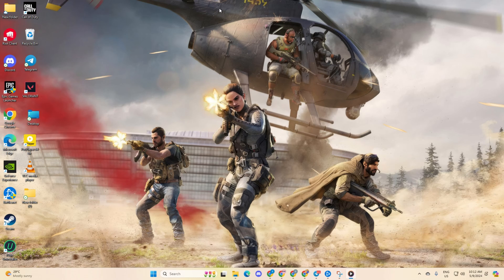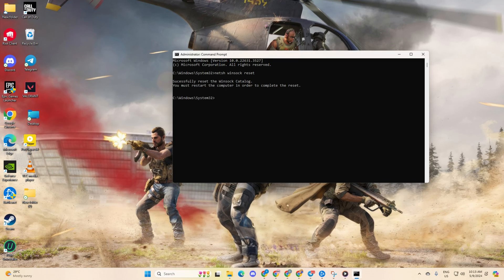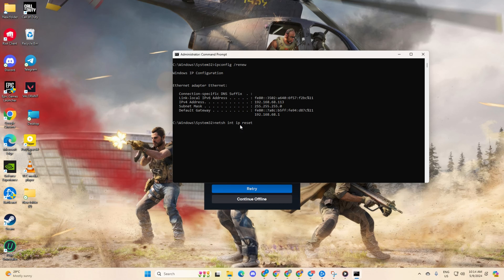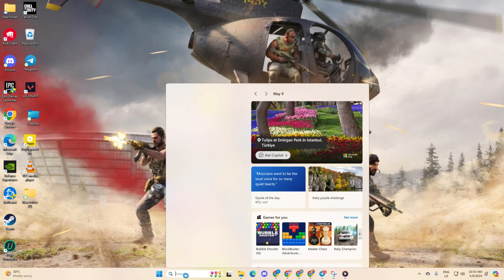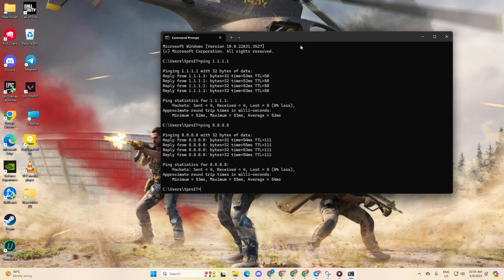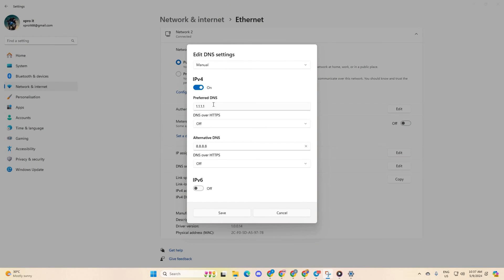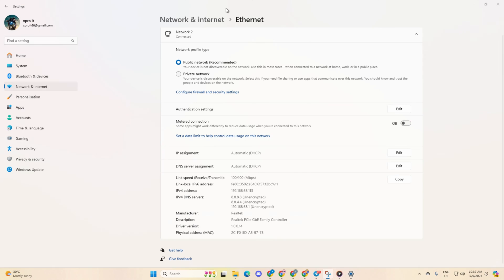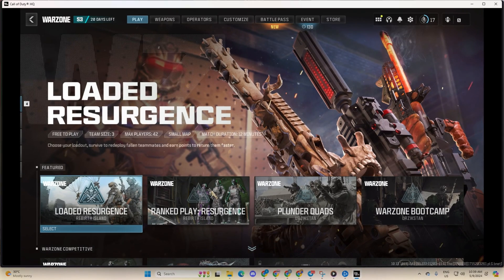How to Fix the Infinite Connecting Bug in Warzone on PC | Warzone Stuck on Connecting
Experiencing a connecting bug in Warzone on your PC? Is your Warzone not connecting on PC? If your Warzone is stuck on connecting, no worries, I'm here with a solution video guide on how to fix the infinite connecting bug in Warzone on PC. Watch the video carefully and discover how to fix the infinite connecting bug mw2 on PC.

In this comprehensive video tutorial, I'm gonna show you the right method to solve Warzone is stuck on 'connecting' problem on PC. So watch the entire video and follow the instructions step by step. Learn to solve and overcome Warzone connection issues on PC.

Now, type "netsh winsock reset" and hit enter.
Then type "ipconfig /flushdns" and hit enter.
After that, type in "ipconfig /release" and hit enter.
Next, type in "netsh int ip reset" and hit enter.

00:01- Video intro
00:16- Method 1: Reset network configuration
01:05- Method 2: Change DNS
02:10- Method 3: Switch tab
02:37- Method ending